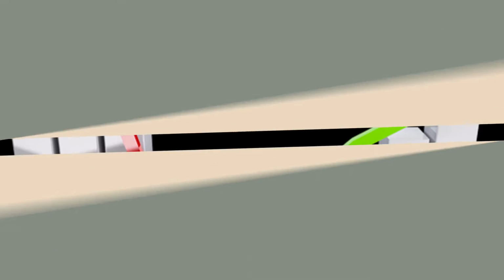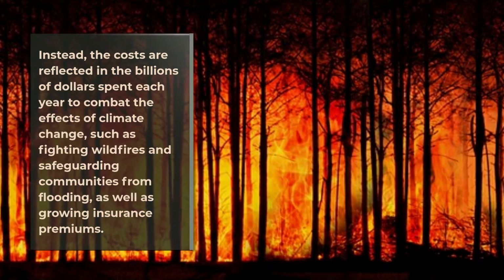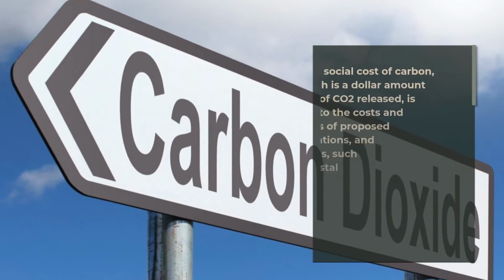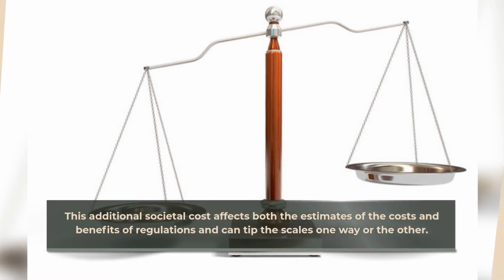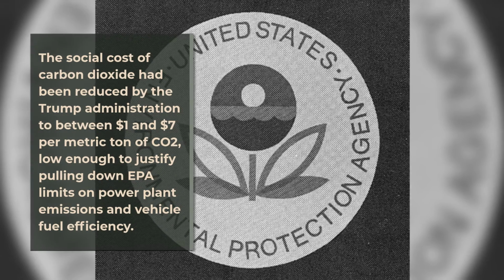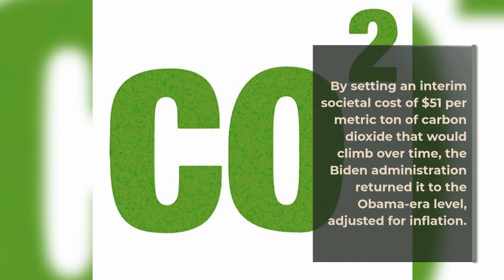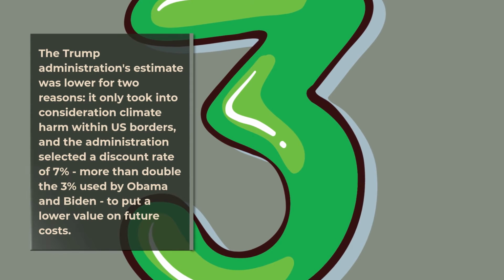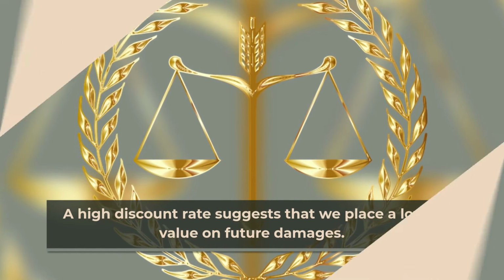Biden, Trump, Social Costs, Externalities and Discount Rates. Oh My!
When an electric utility operates a coal- or natural-gas-fired power station, greenhouse gases are released, but the corporation is not responsible for the consequences. This is referred to as a 'negative externality.' This additional societal cost affects both the estimates of the costs and benefits of regulations and can tip the scales one way or the other. The Trump administration reduced the social cost of carbon to between $1 and $7 per metric ton of CO2. One of Biden's first acts was to set a social cost of $51 per metric ton. This short video explains what externalities are, how different approaches can lead to vastly different estimates of the cost of externalities, and how this affects regulation and public policy.